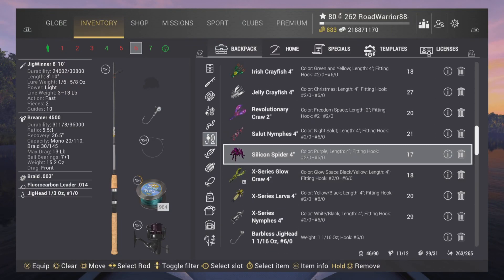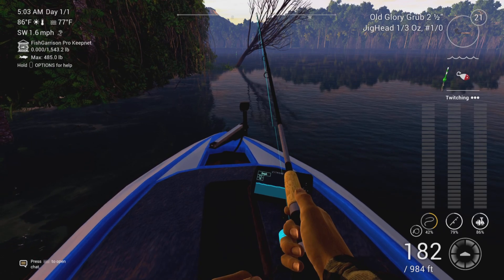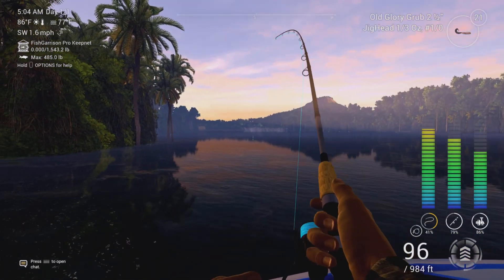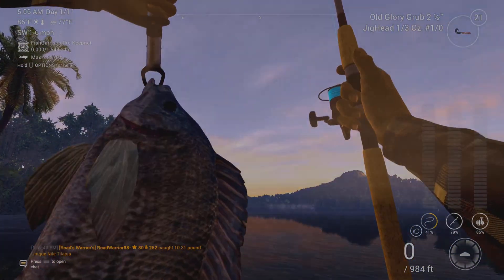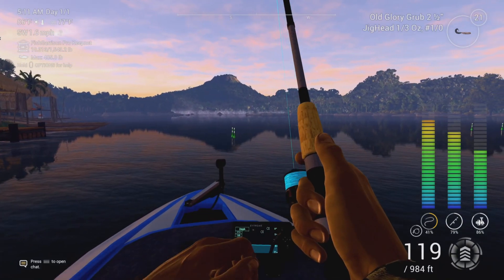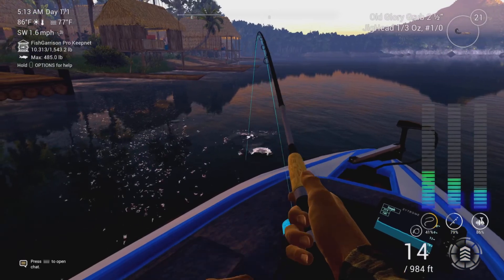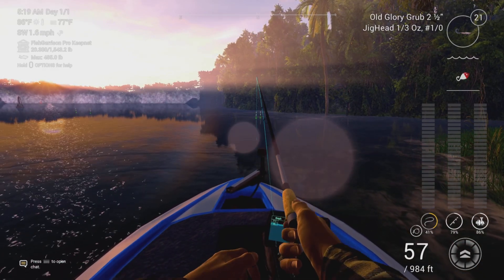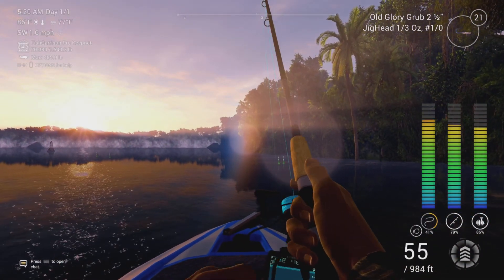Fishing Planet - Jig Daddy - Lure Tips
Congo Farming